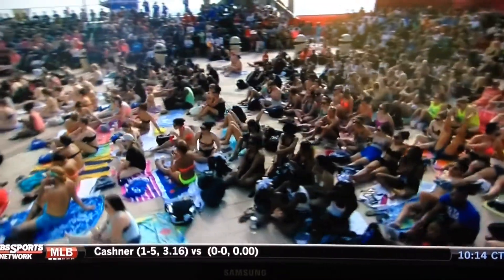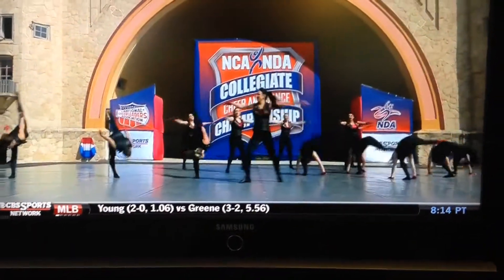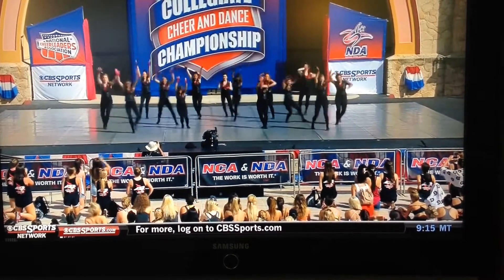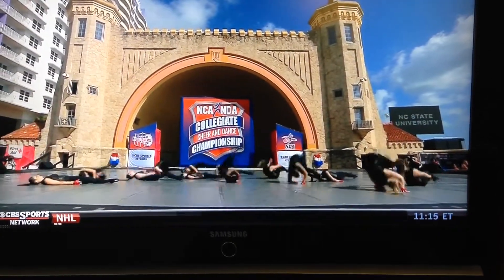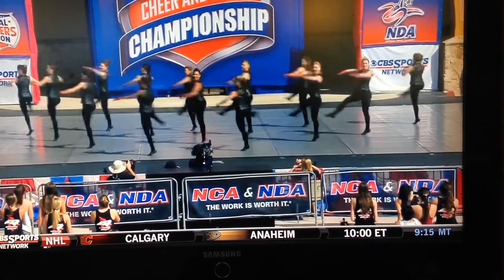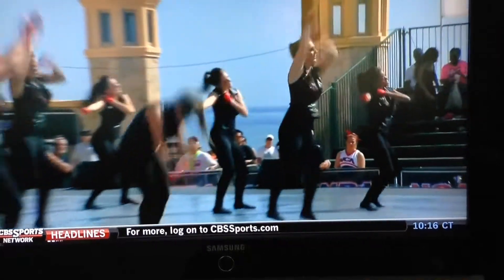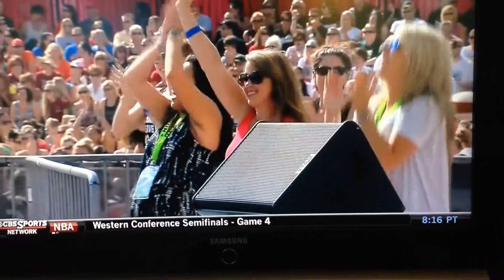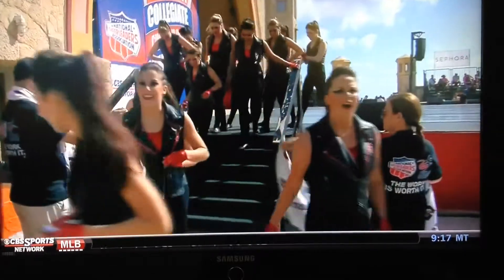NCSU Howling Hunnies 30-30-30 2015 NDA Nationals 5th overall in the nation!!!!!!!